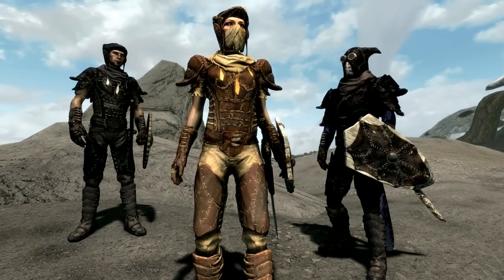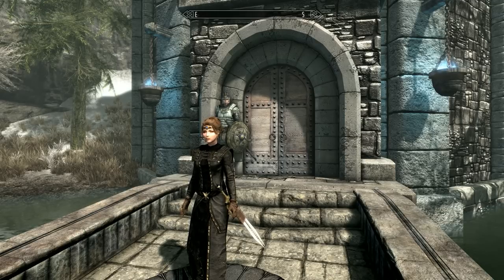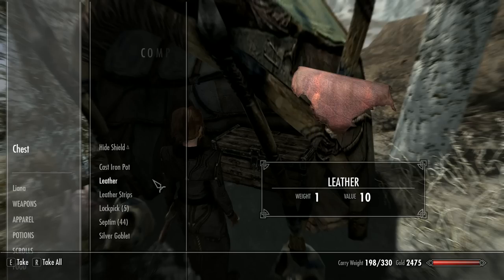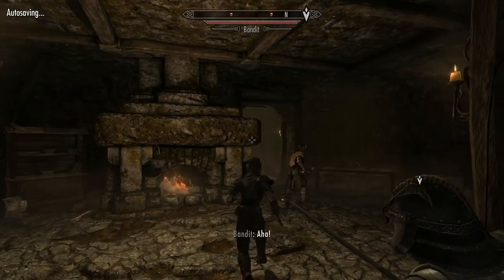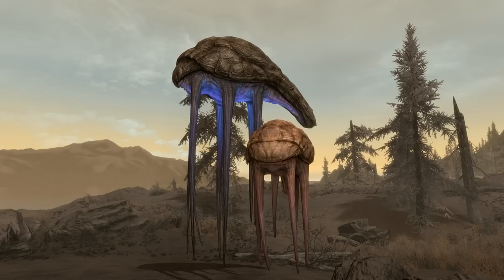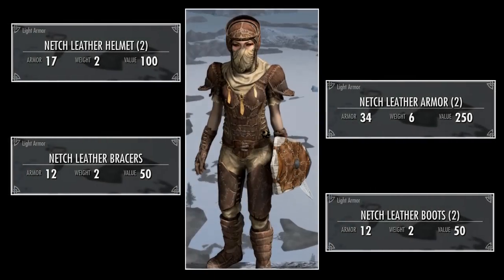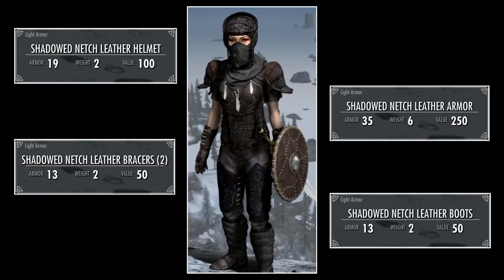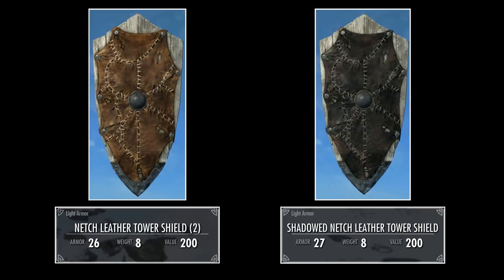Skyrim Creation Club Netch Leather Armour, To Buy Or Not To Buy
Skyrim Creation Club Netch Leather Armour, To Buy Or Not To Buy. With yet another batch of Creation Club content dropping, we'll be reviewing the set of light armour on offering and seeing whether you think it's worth buying or not. Don't forget to check out Pt2 for The Boots Of Blind speed that comes with this mod

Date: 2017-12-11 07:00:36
UTCWale